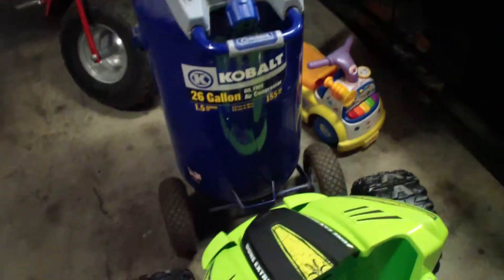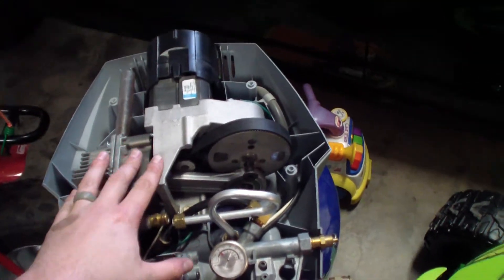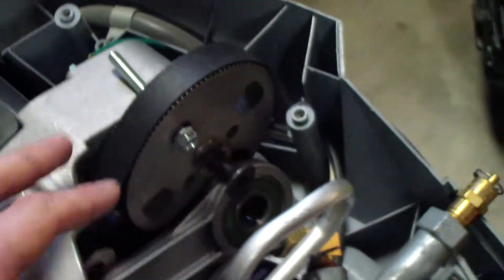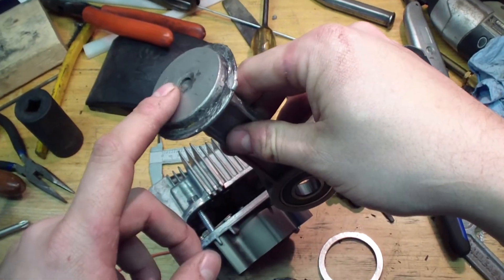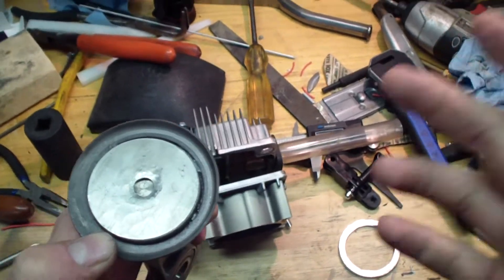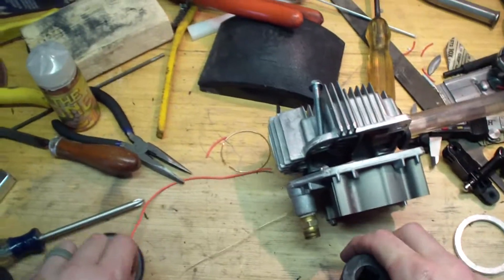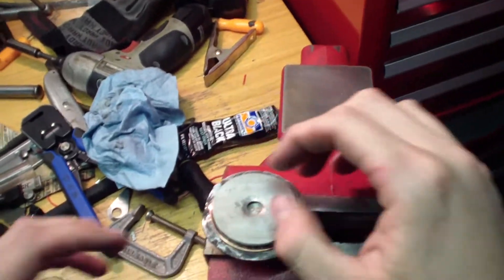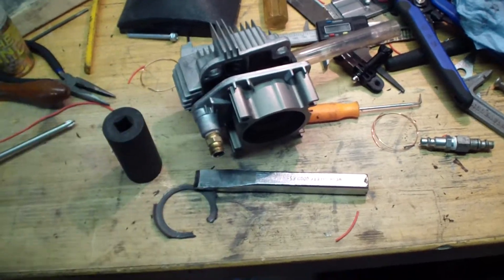Kobalt 26 Gallon Air Compressor Won't Build Pressure Fix (Anti-Throw Away Society)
For Kobalt air compressor 99007 or VLK1582609

Part number of seal:

DAC-308 for preformed (already cup shapped):

CAC-248-2 for non-preformed (flat):

Tighten head bolts to 130 in lbs.